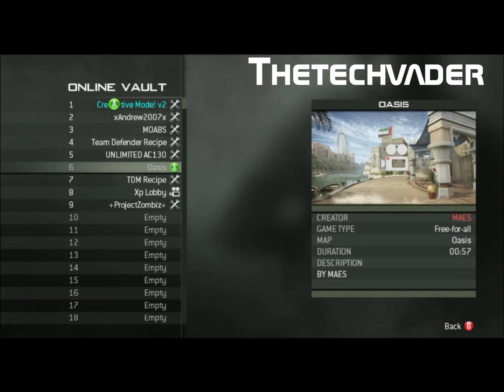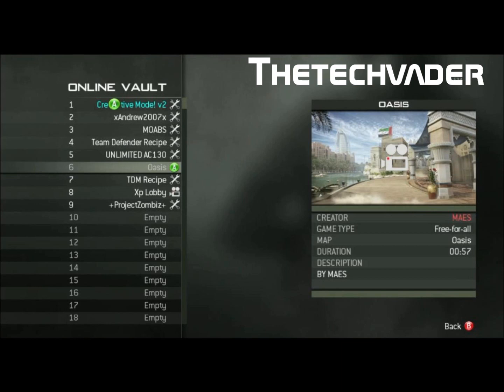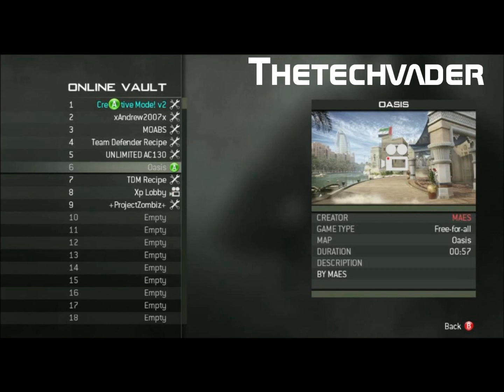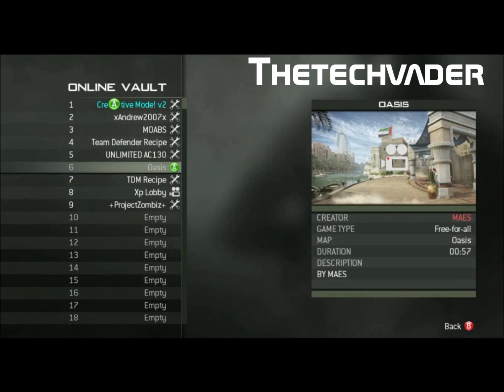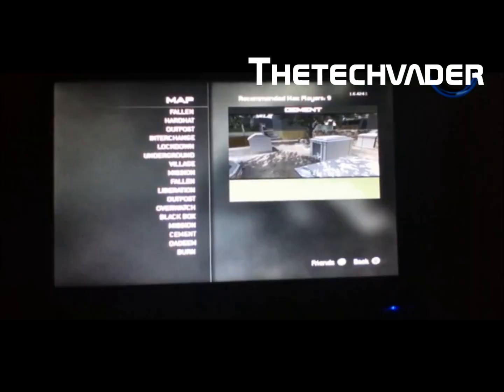Modern Warfare 3 - May DLC! 4 New Multiplayer Maps!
Here are the new maps that will be coming out on Mw3 in the May DLC!
Xbox 360 Gamertag: Ix1KiCaSsS
PSN: Thetechvader